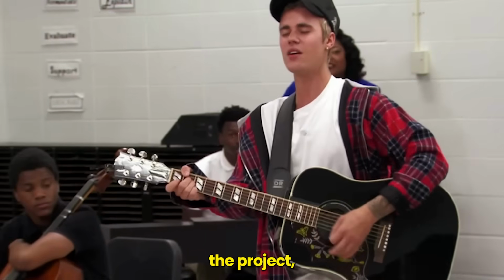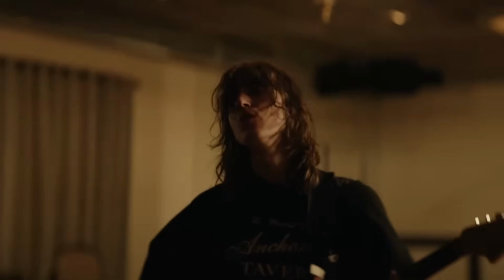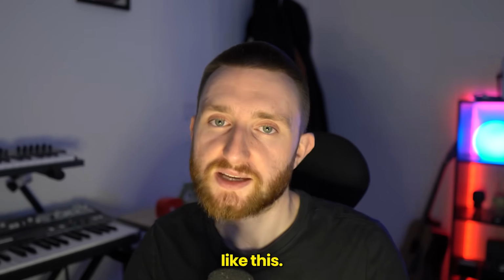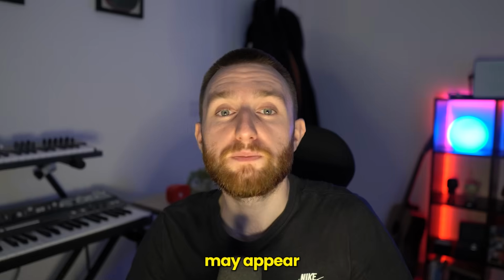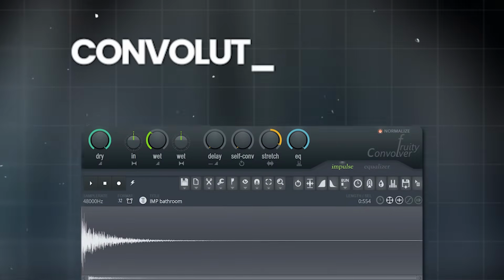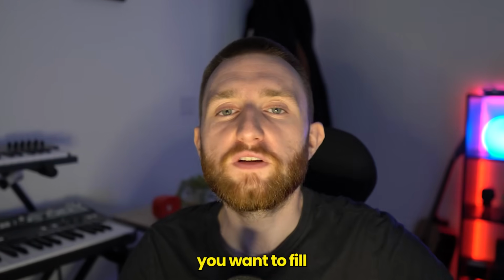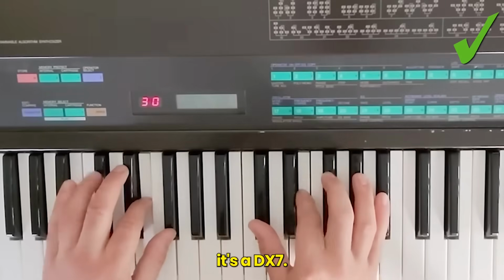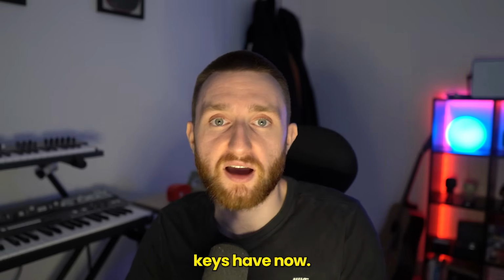Justin Bieber's 'SWAG' is a production MASTERCLASS!?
in this video, i looked at Justin Bieber's SWAG production on songs like Daisies & Yukon to find the secrets behind the beats. enjoy!

00:00 - 00:21 Intro
00:22 - 01:23 1. Rhythm & Tone
01:24 - 02:23 2. ‘In The Room’ Effect
02:24 - 03:52 3. Blurred Drums
03:53 - 04:47 4. Mk.gee’s Keys
04:48 - 05:29 5. Vocal Recycling
05:30 - 05:57 Final Beat